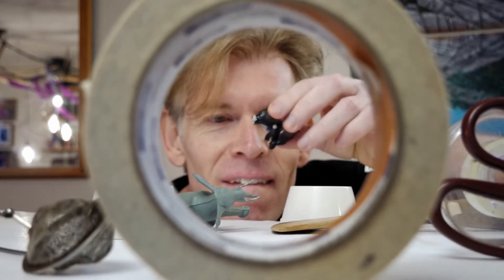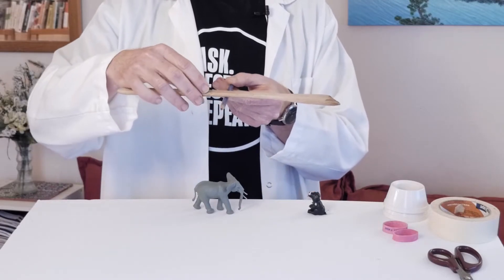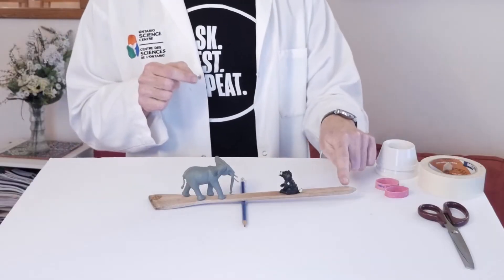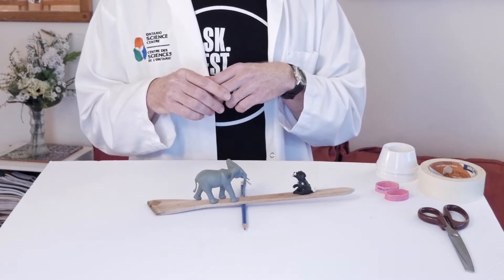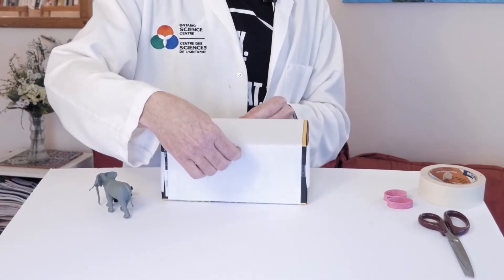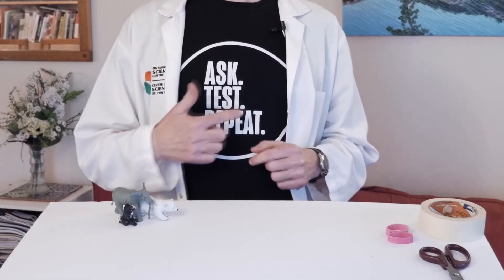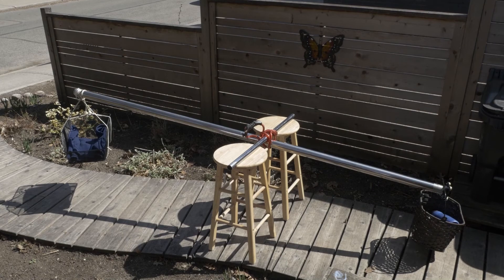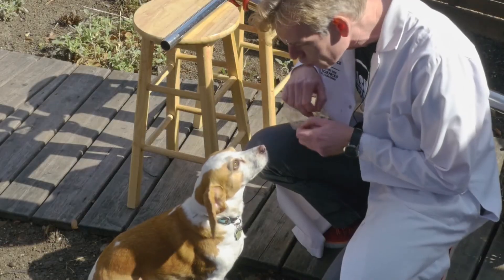Levers | Grade 2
What do door handles, hammers and paddles have in common? They’re all levers! But what makes a lever? Learn about the power of this simple machine found almost everywhere. Then, build and test your own lever and learn how something very light can be used to lift something very heavy!